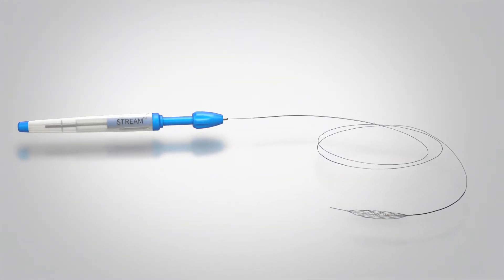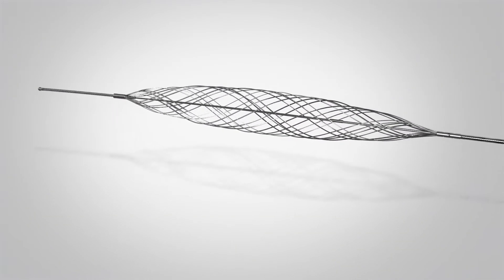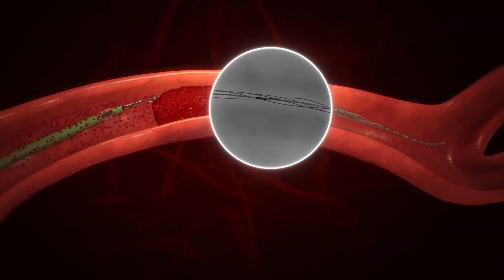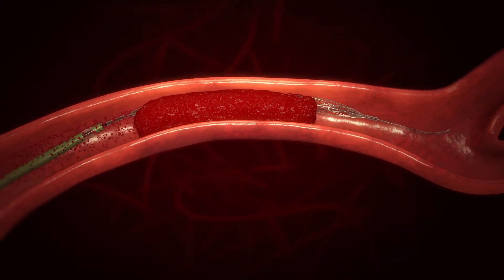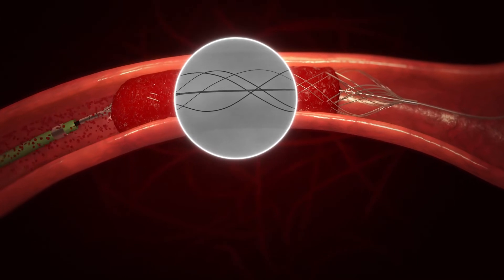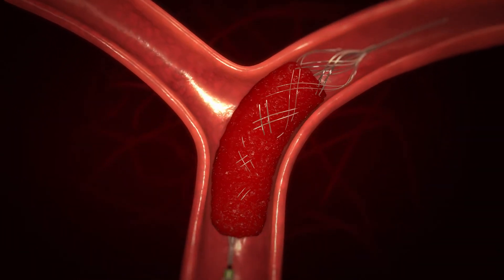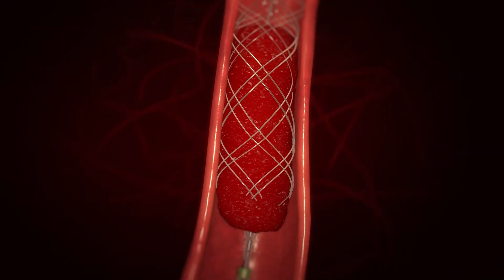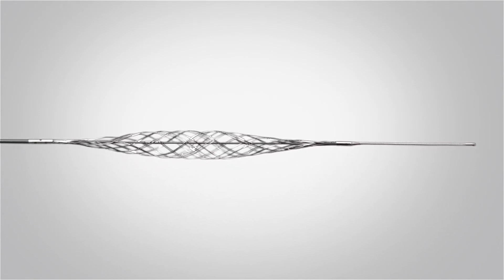Stream Dynamic Neuro-Thrombectomy Net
Perflow's Stream is a user-controlled, radiopaque neuro-thrombectomy device for mechanical retrieval of thrombus in Acute Ischemic Stroke (AIS) patients